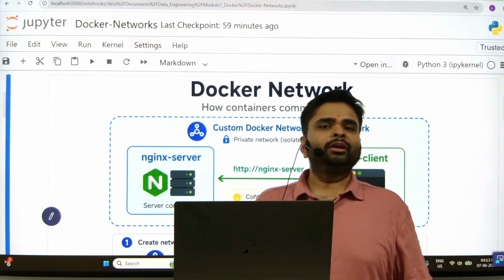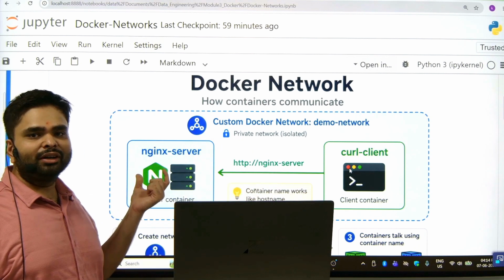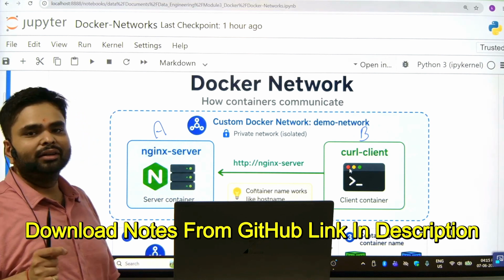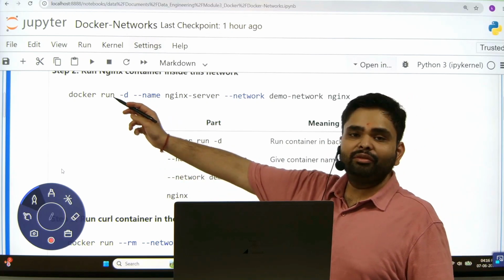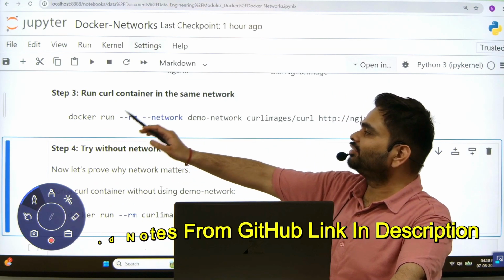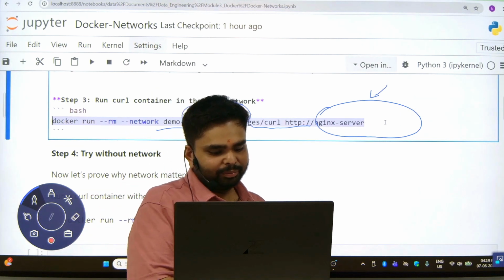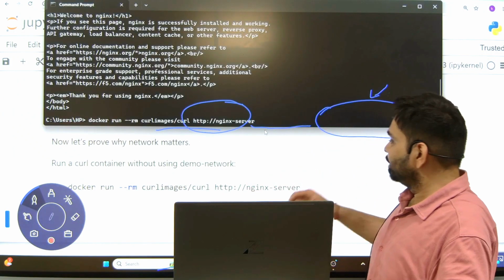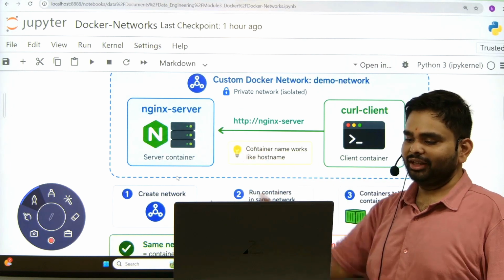Docker for Data Engineers | Lecture 7: Docker Networking Explained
In this lecture, you'll learn one of the most important Docker concepts—Networking. Understanding Docker networking is essential for connecting containers, databases, APIs, and services in real-world applications.

Whether you're a Data Engineer, DevOps Engineer, or Software Developer, this video will help you understand how containers communicate with each other and how to build scalable, production-ready applications.

✅ What is Docker Networking?
✅ Why Docker Networks are Important
✅ Types of Docker Networks
✅ Bridge Network
✅ Host Network
✅ Overlay Network
✅ Container-to-Container Communication
✅ Port Mapping & Exposing Ports
✅ Real-World Docker Networking Examples

• Create and manage Docker networks
• Connect multiple containers
• Expose applications using port mapping
• Understand Bridge, Host, and Overlay networks
• Build production-ready Docker environments